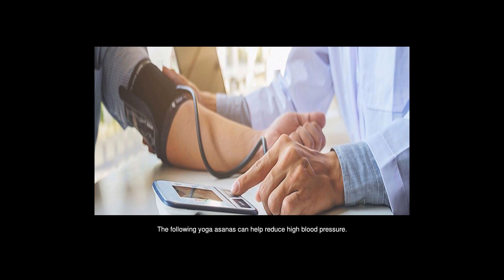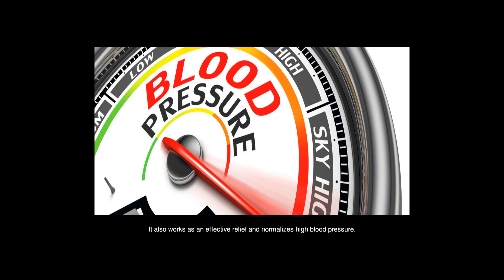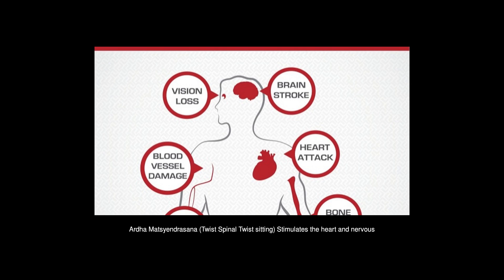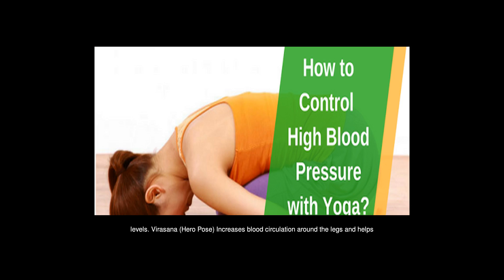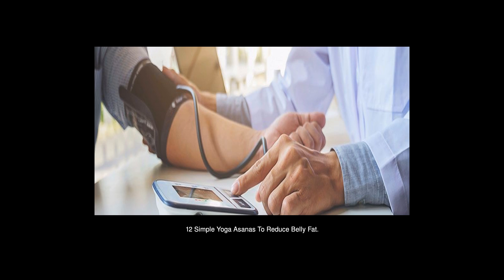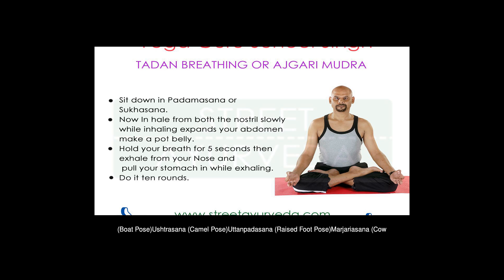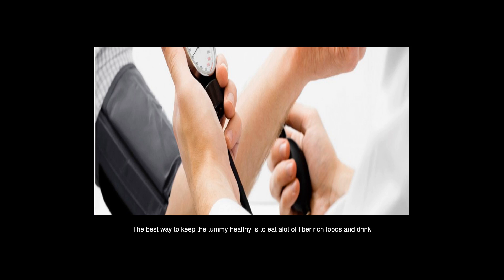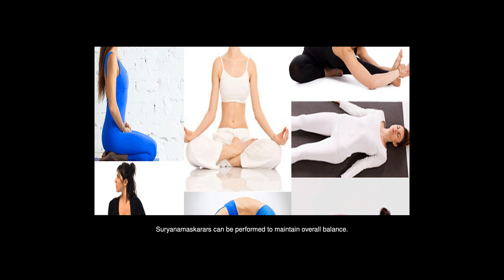Which Yoga Asana Is For Reducing Belly And Bp?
Answers from: Yogi Raaz Elizabeth Sunny Prashanti Nandan

The following yoga asanas can help reduce high blood pressure. It is best to practice them under the guidance of a qualified specialist. Also practice them in a relaxed and enjoyable rhythm. Shishuasana (Child Pose) releases stress and fatigue. It also normalizes blood circulation. Vajrasana (Diamond Laying) This item can be made even after dinner or dinner. It helps to control obesity and increases blood flow to the lower abdomen. Paschimottanasana (Forward Bend Pose) Helps reduce fat deposits in the abdomen, which helps in losing weight. It also works as an effective relief and normalizes high blood pressure. Shavasana (Corpse Pose) releases stress, depression and fatigue. Helps the body relax and prepare for a peaceful sleep. Stimulates blood circulation. Sukhasana (Easy Pose) This meditative attitude calms and unites the body and the mind. It helps reduce high blood pressure or high blood pressure because it makes the body more balanced and your mind is free and joyful. Ardha Matsyendrasana (Twist Spinal Twist sitting) Stimulates the heart and nervous system, helps to normalize high blood pressure. Baddhakonasana (Bound Angle Pose) stimulates the heart and leads to better blood circulation throughout the body. It also relieves stress and fatigue. Janusirsasana (One-Wing Forward Bend) Effectively works on adipose tissue by massaging the abdominal organs. Due to weight loss, it helps to regulate blood pressure so that it stays at normal levels. Virasana (Hero Pose) Increases blood circulation around the legs and helps regulate blood pressure. Seth Bandhasana Energizes the kidneys and bones of the nervous system. Helps regulate blood pressure in the body. Ardha Halasana Helps to burn fat in the thighs, abdomen and hips. Helps control high blood pressure. Chandra Yoga International || Yoga Teacher Training || 200 Hours Yoga Teacher Training Course || 300 Hours Yoga Teacher Training Course ||